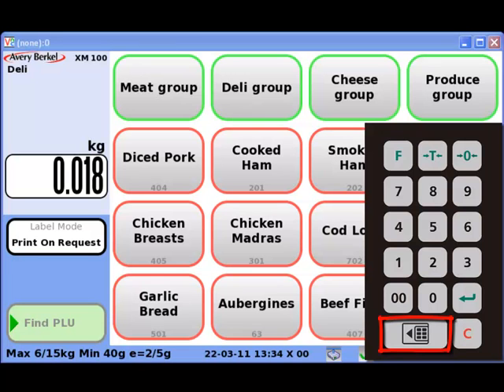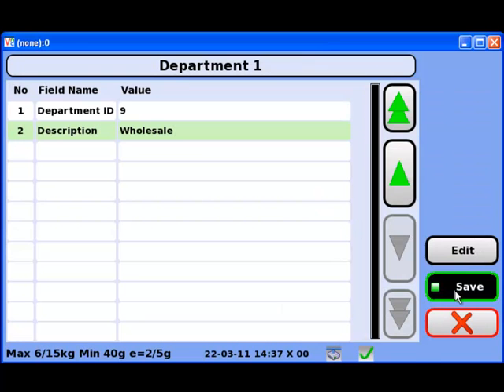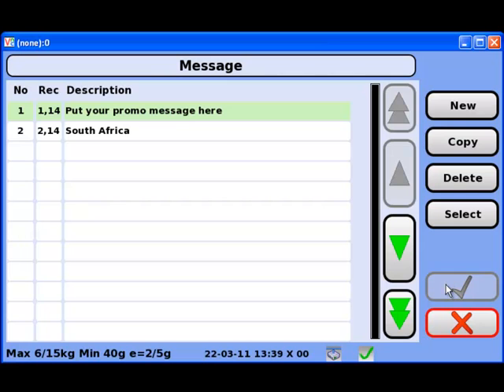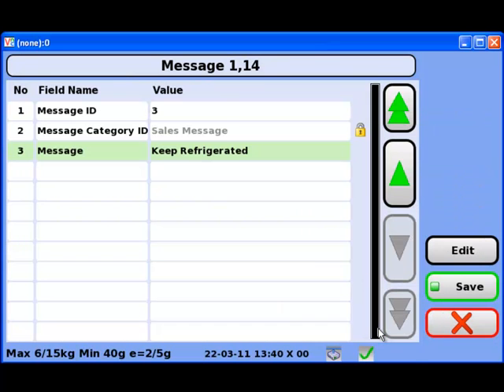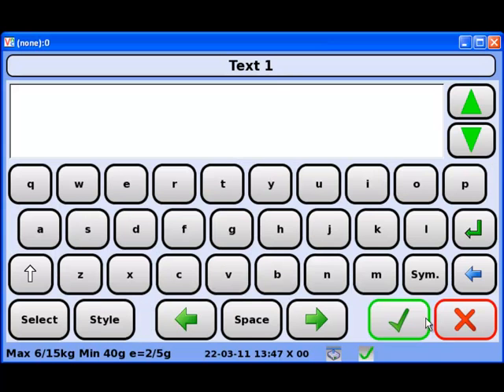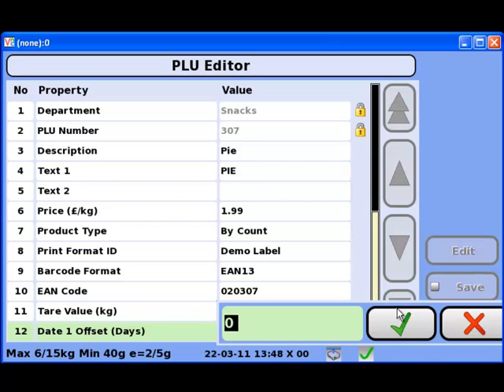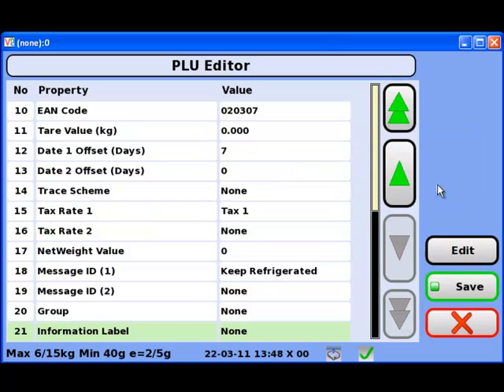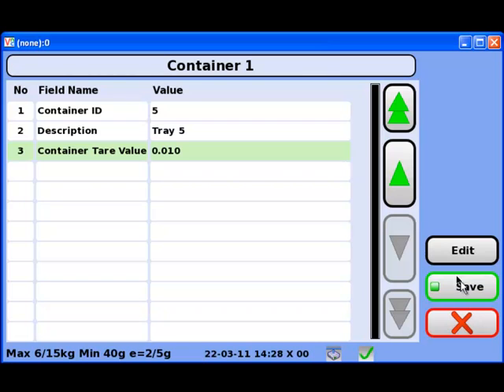XM Creating Data in Manager Mode